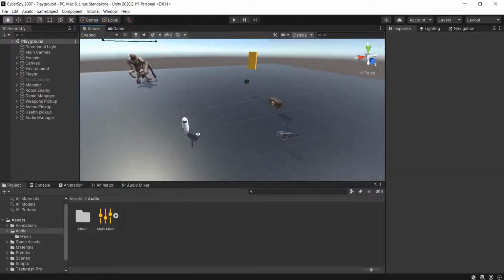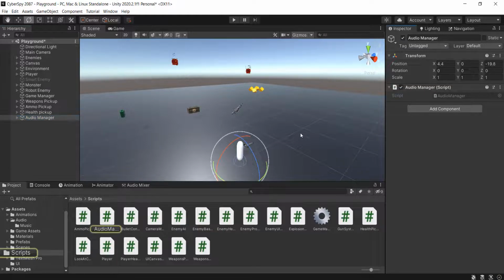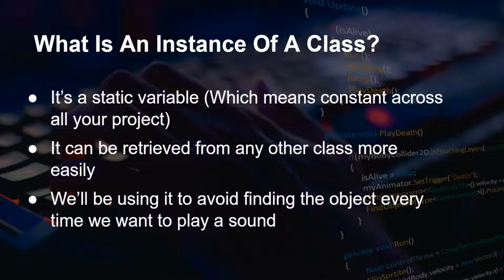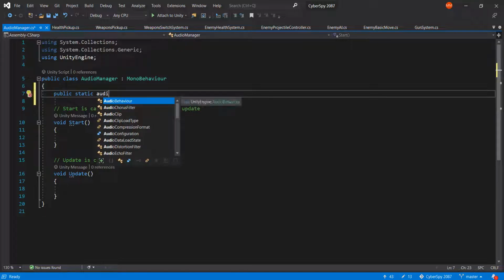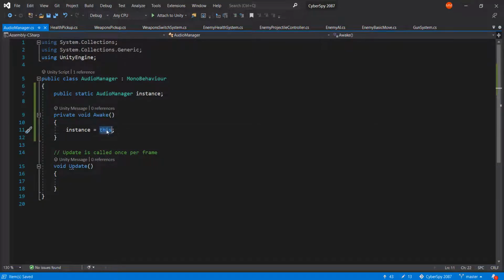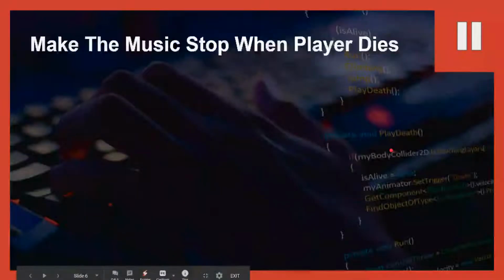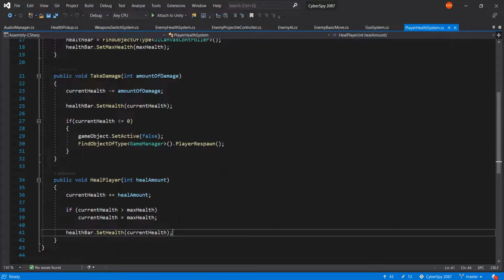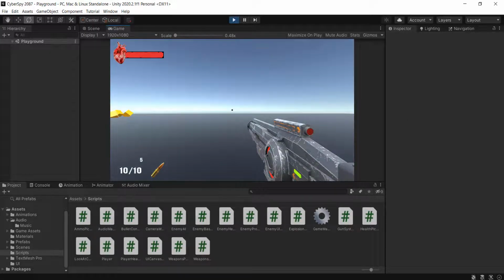484325 53 Managing Audio Masterclass In C# Programing & Unity 3D Game Development First Person S